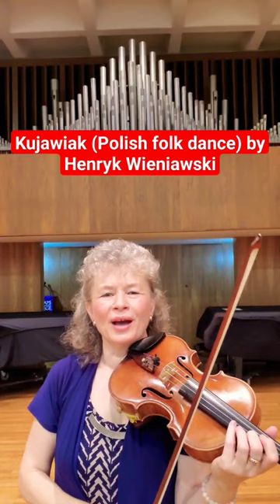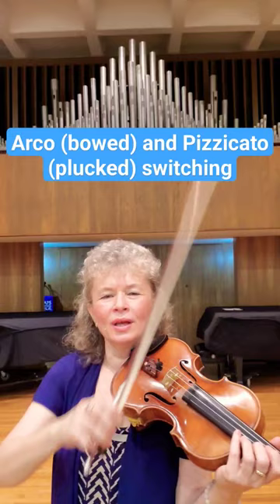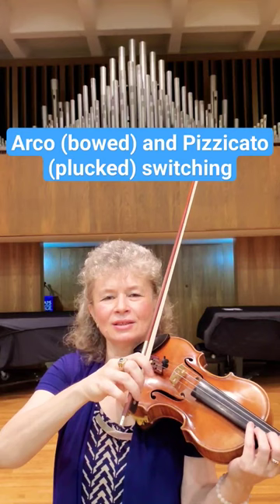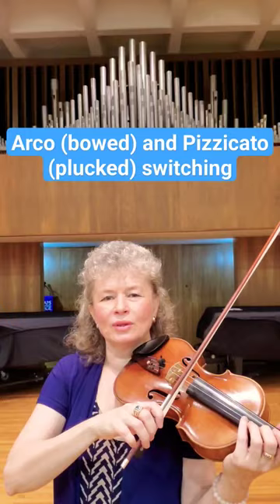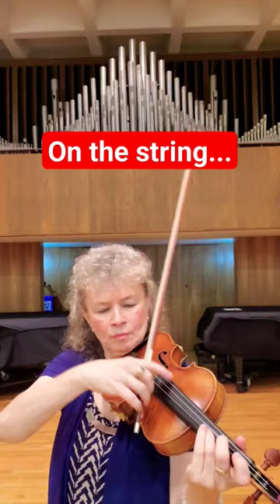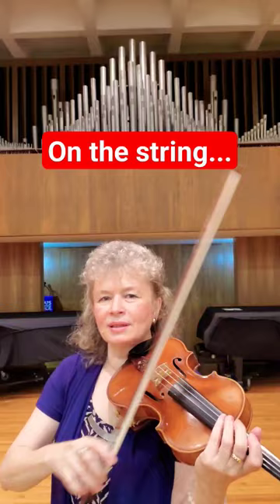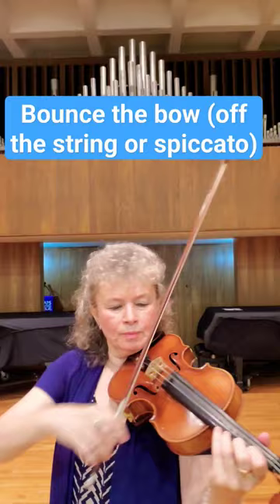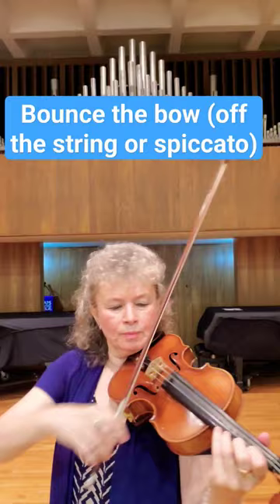🎻Arco (bowed) and Pizzicato (plucked) switching in Wieniawski's "Kujawiak" ( Polish folk dance)💃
"Musical Solutions" by violinist, Marta Szlubowska

Arco ( bowed) and Pizzicato ( plucked) switching in Henryk Wieniawski's (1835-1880) "Kujawiak" ( Polish folk dance).

Praised for her “warm lyricism and flawless technique” by Le soir (Belgium) and for her “gripping performance of music by Grażyna Bacewicz” by The Washington Post, Polish-American violinist, Marta Szlubowska is a sought-after soloist, chamber musician, teacher and a concertmaster. Her concerts have taken her to over 15 countries throughout Europe and Americas. She is a former Concertmaster of the Mississippi Symphony Orchestra in Jackson, MS, 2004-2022.

Ms. Szlubowska, former faculty at Millsaps College and Conservatory and the University of Southern Mississippi, holds the Bachelor’s and Artist Diploma degrees from the Peabody Institute of the Johns Hopkins University and Master’s Degree in Violin Performance from the University of Massachusetts at Amherst. Her teachers include Janusz Szok, Charles Libove, Berl Senofsky and Charles Treger.